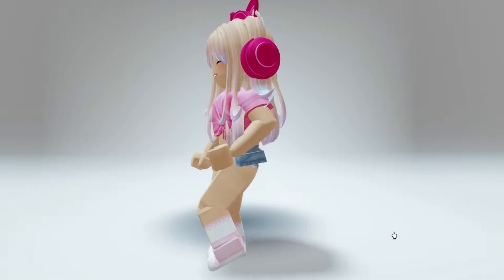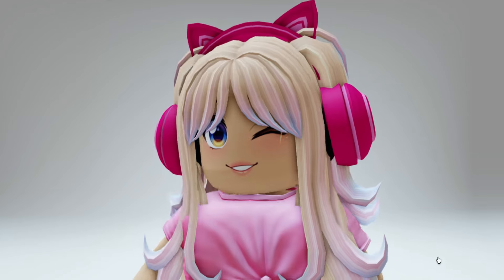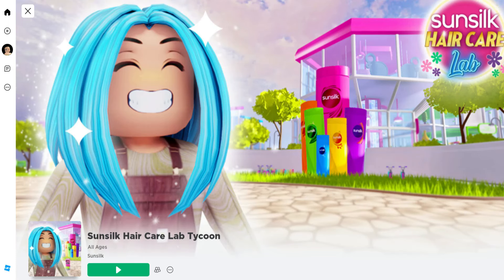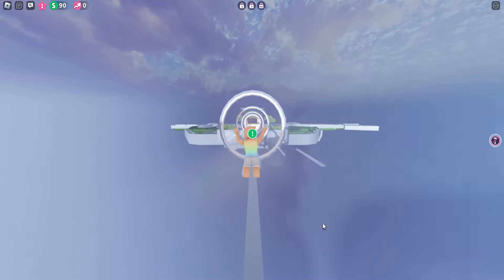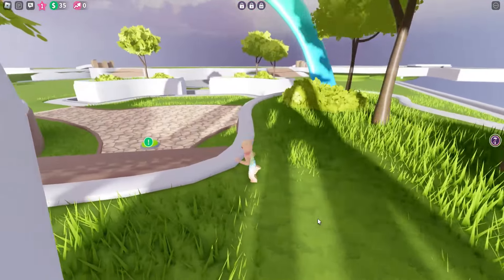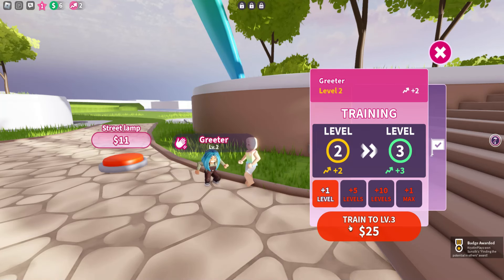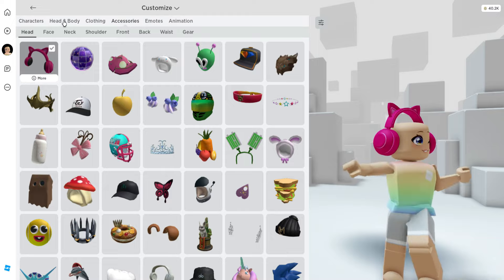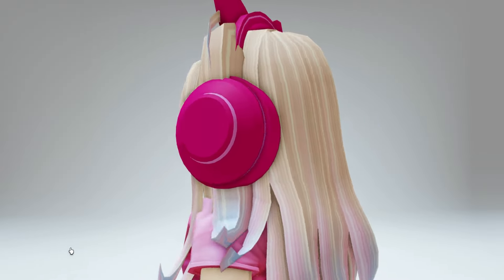GET THESE FREE PINK KITTY HEADPHONES NOW😲😍